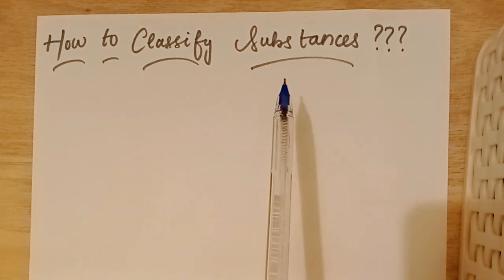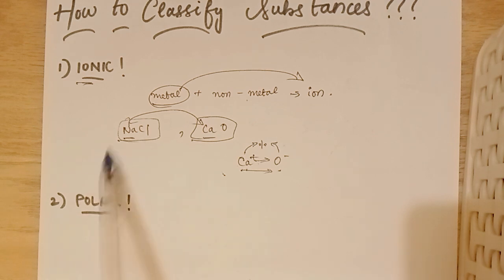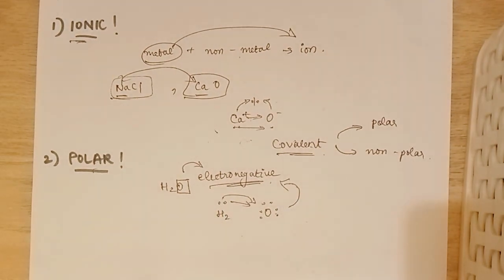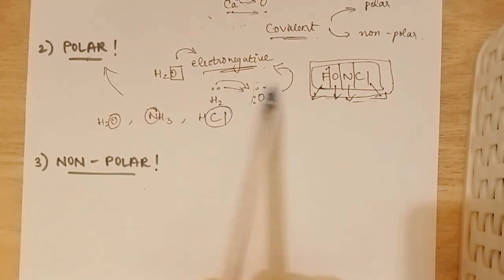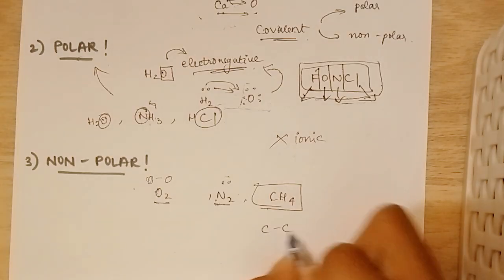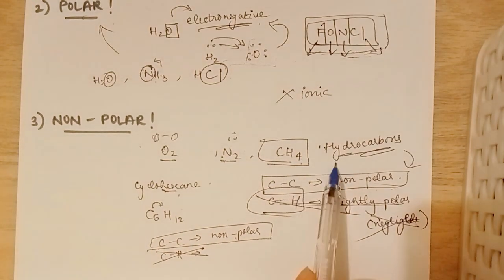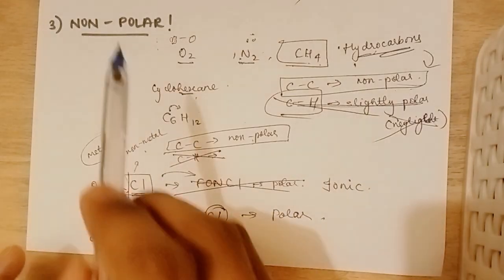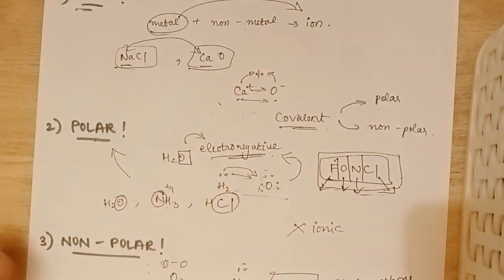Ionic, Polar or Non-polar?? (in 10 mins !)